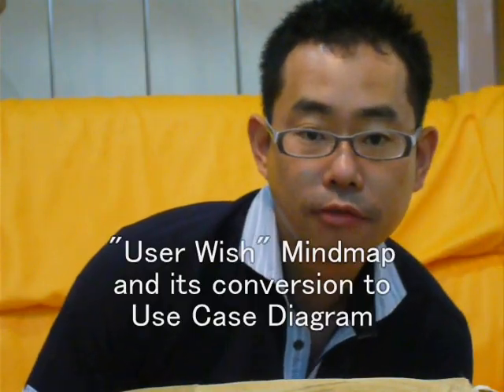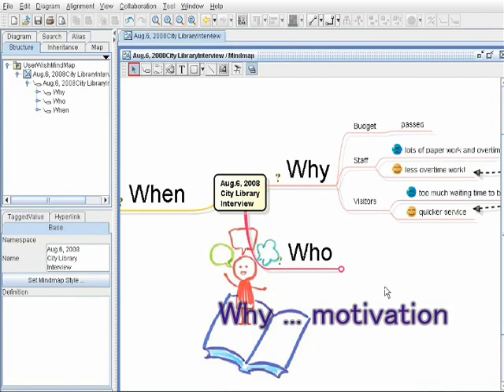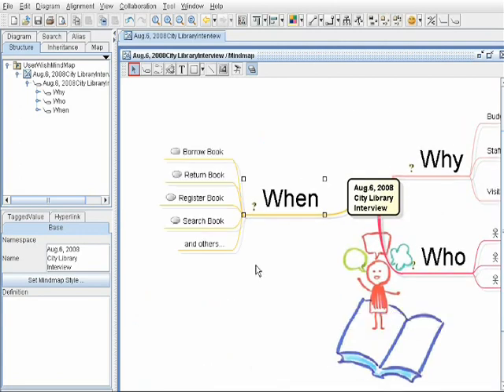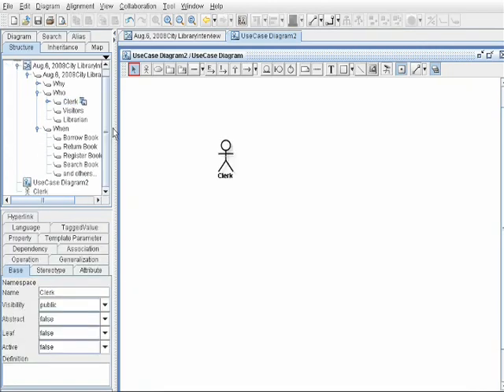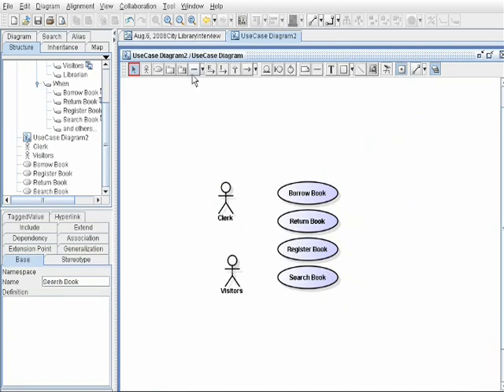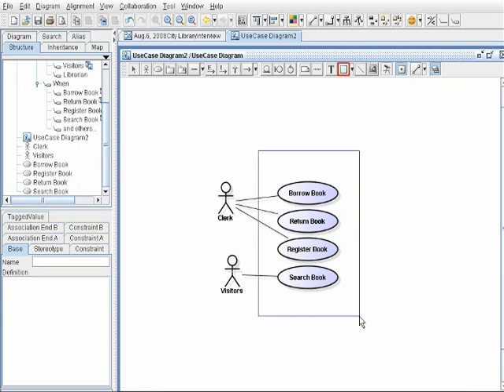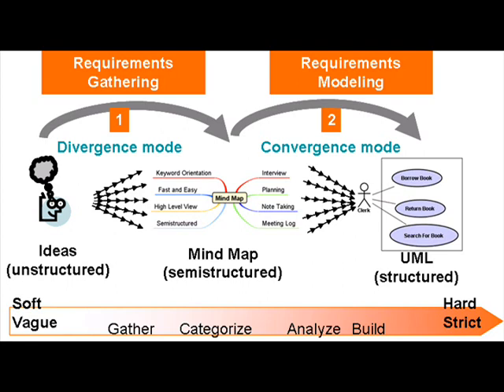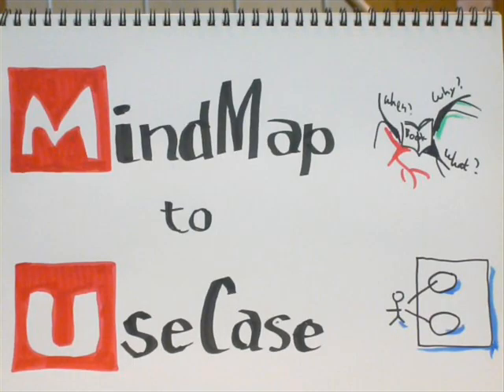astah* User Wish Mind Map to UseCase Diagram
After gathering user requests by a "user wish" mind map, you can drag&drop each concept into a use case diagram to draw a use case diagram.